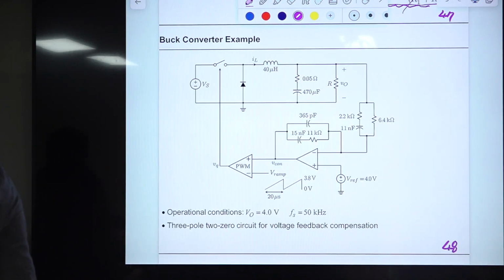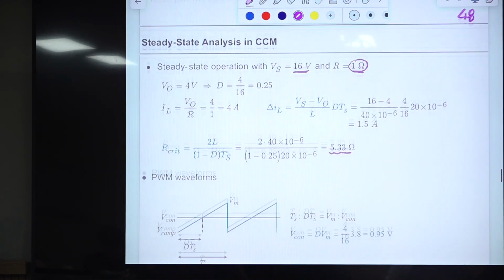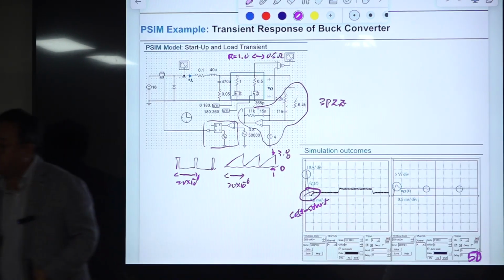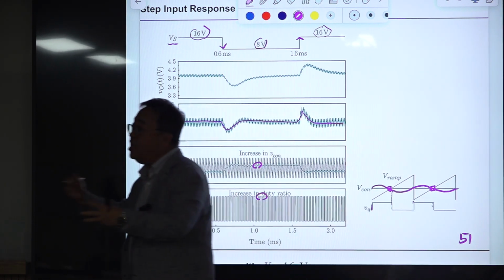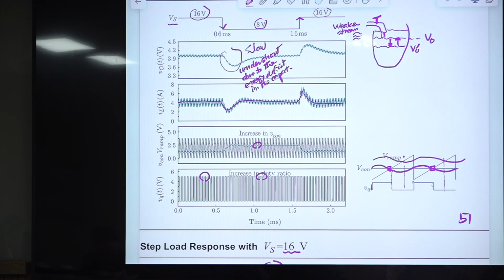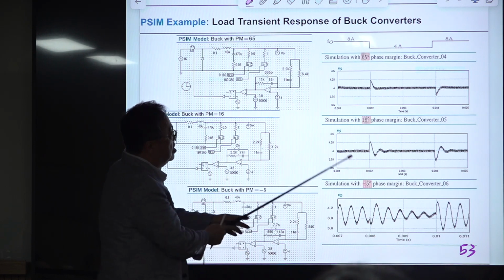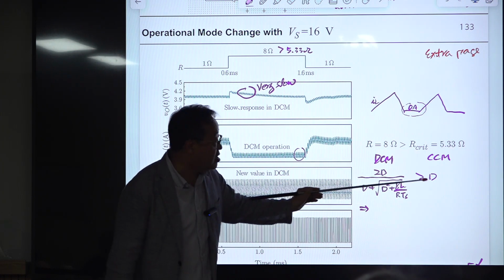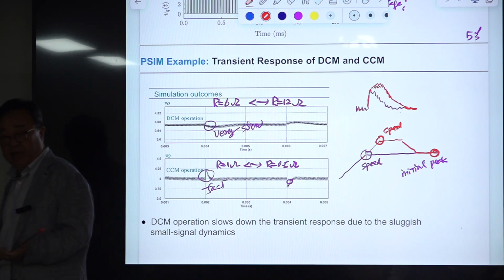Lecture 06: Closed-Loop Control, Step input response, Step load response, Buck converter, Feedback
All the post-lecture slides of Topic 04 (6-Lectures) 'Buck Converter' are downloadable